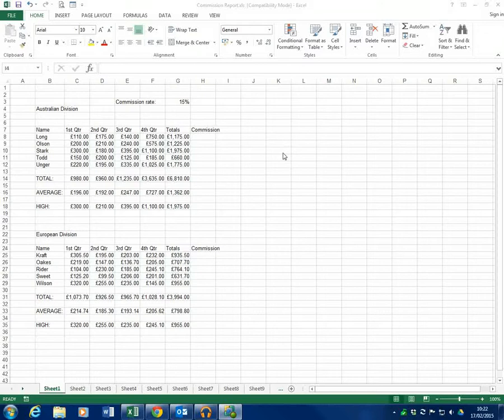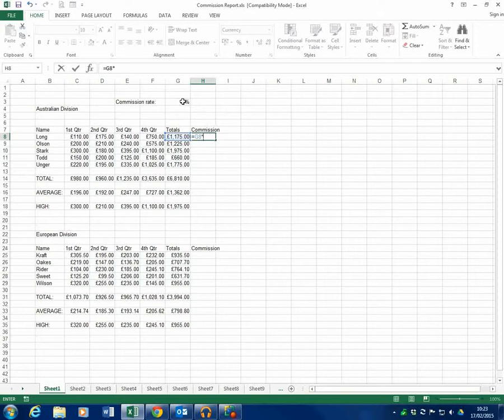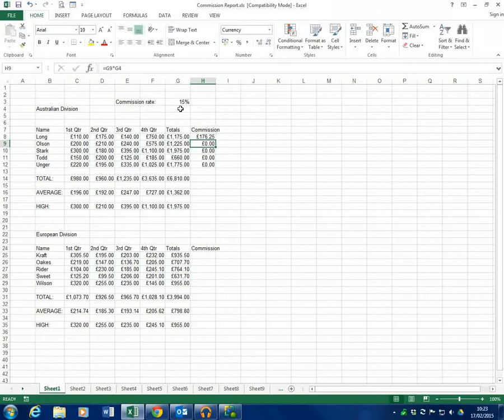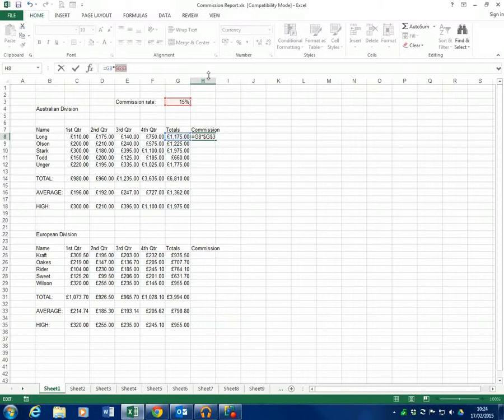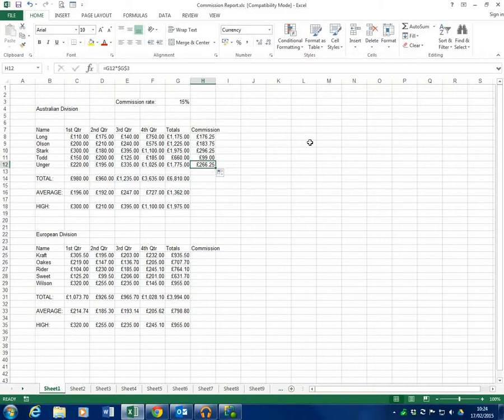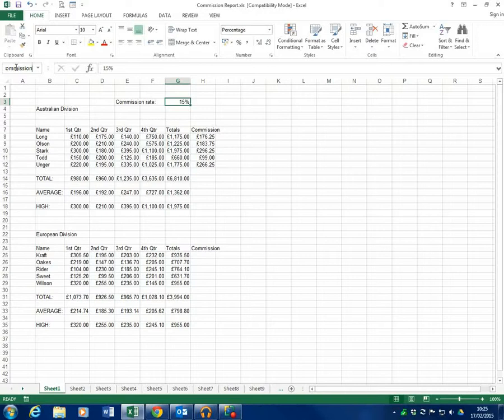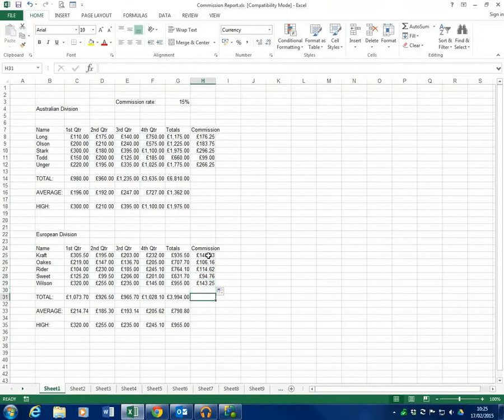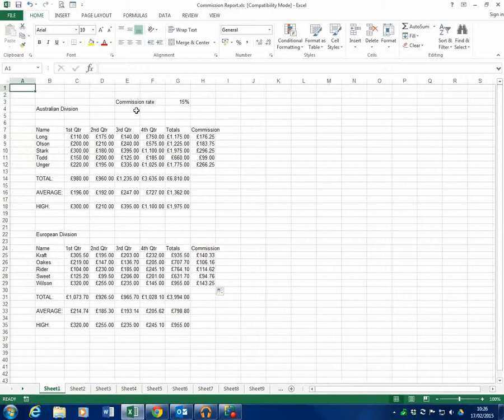Fixing a cell in place with Microsoft Excel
A Short Sharp Point video on how to fix cells in position in your workbooks in Microsoft Excel.